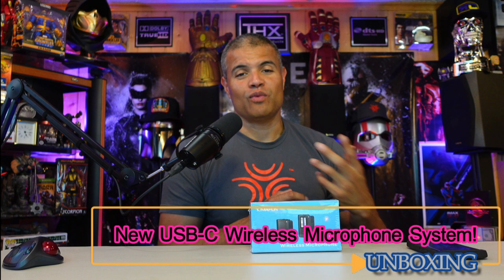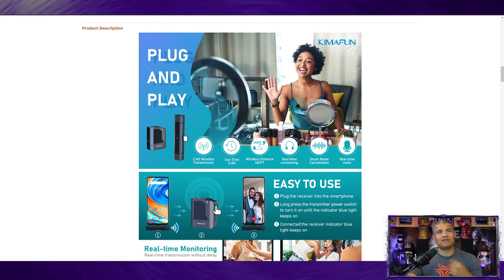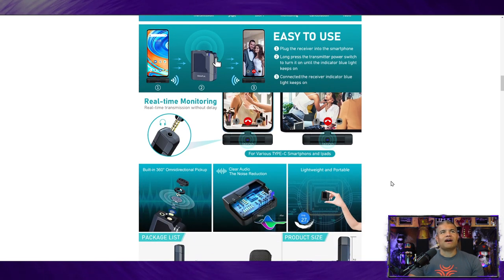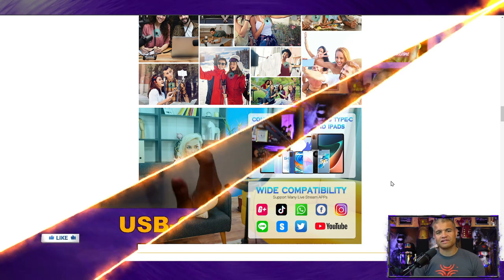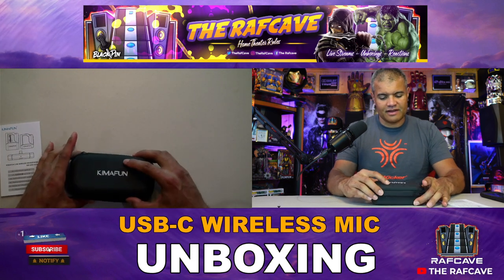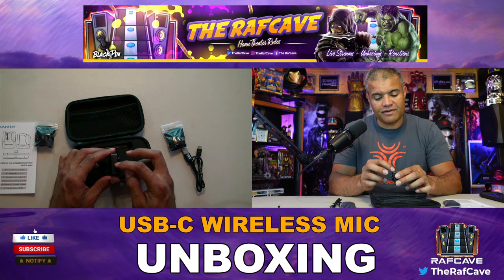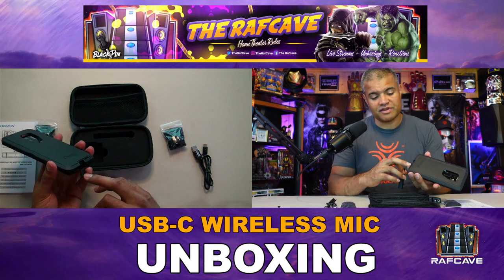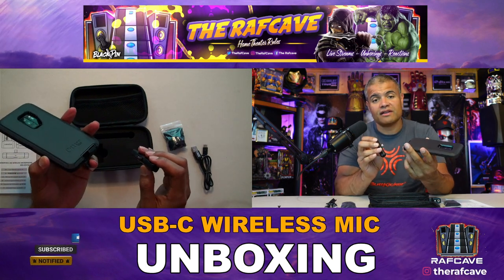New high quality wireless 2.4Ghz USB-C microphone from Kimafun - Unboxing!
my new favorite wireless mic system!